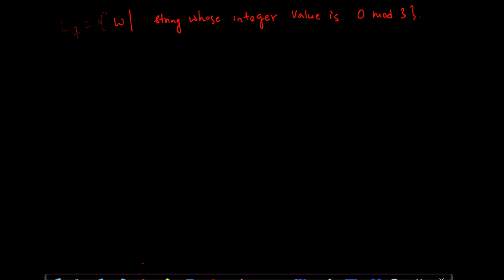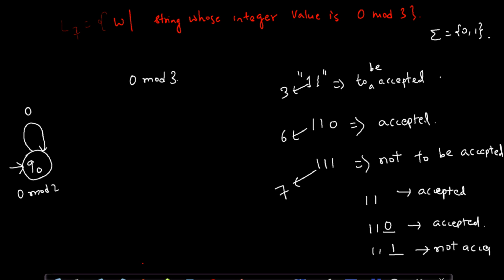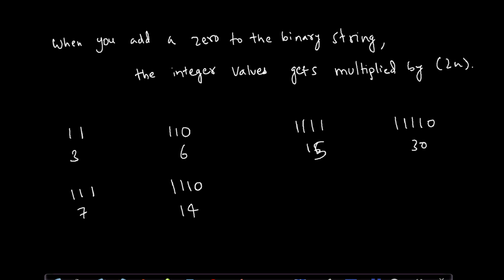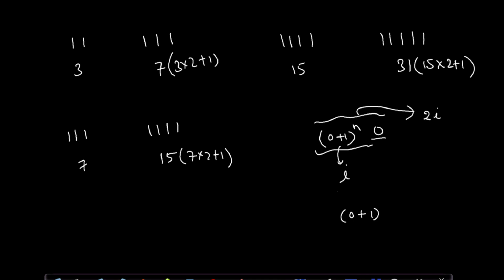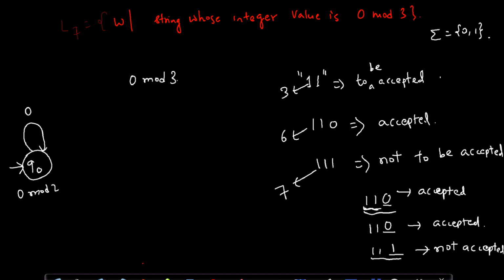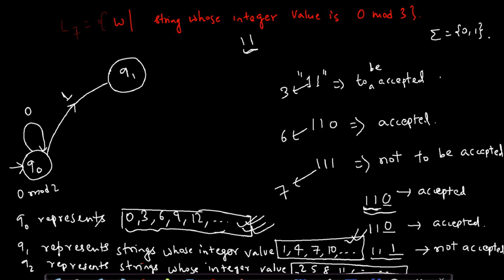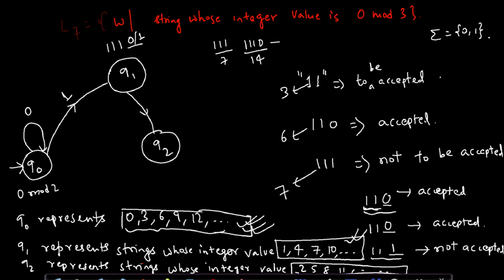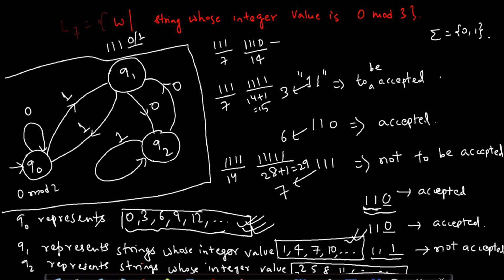TOC 18 : Constructing DFAs 7